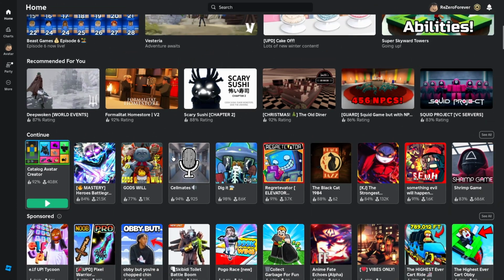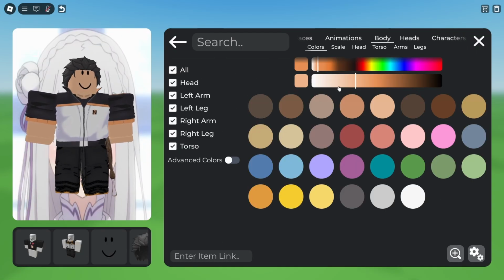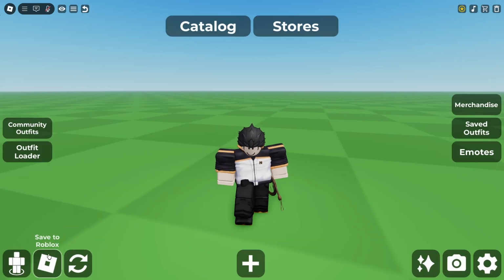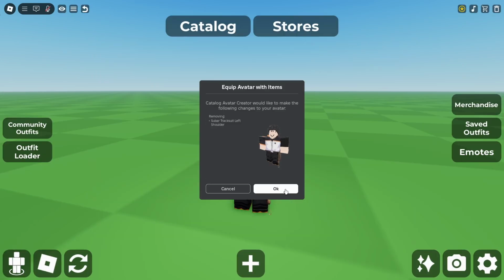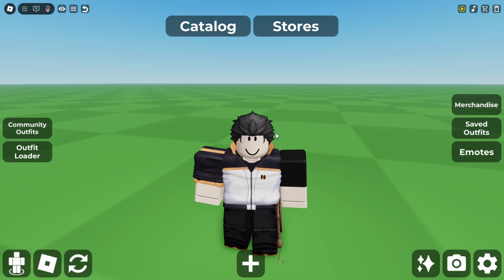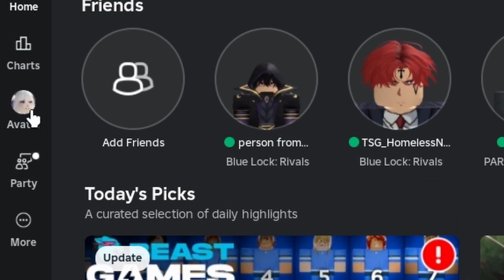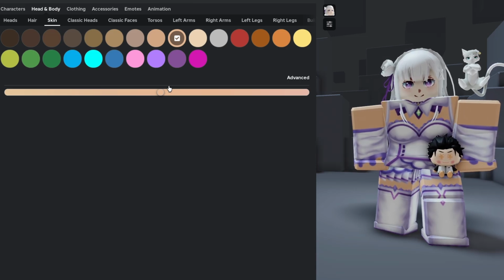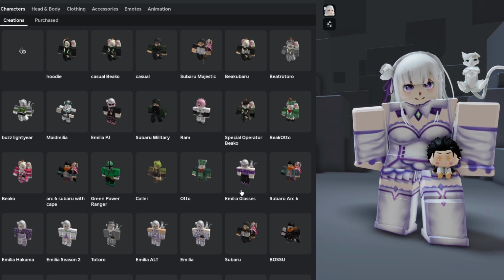How to set custom skin tones on ROBLOX (PC AND MOBILE)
I mainly just wanted to get a video out but making avatars are so hard cause finding like the exact item I'm envisioning is super annoying. Anyways, I really needed this video on my channel anyhow so that I don't have to have a tutorial inside of another tutorial video on how to change the skin tone to pale whenever I create an avatar tutorial for a character that has special skin tones.

Time Stamps:
0:00 - Intro
0:08 - 1st Method
1:17 - 2nd Method
2:07 - Outro